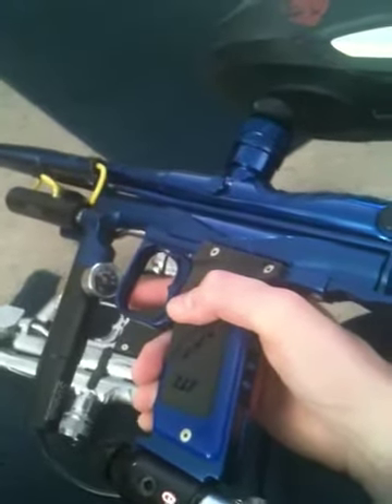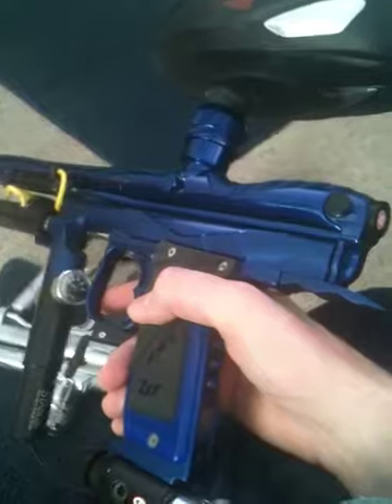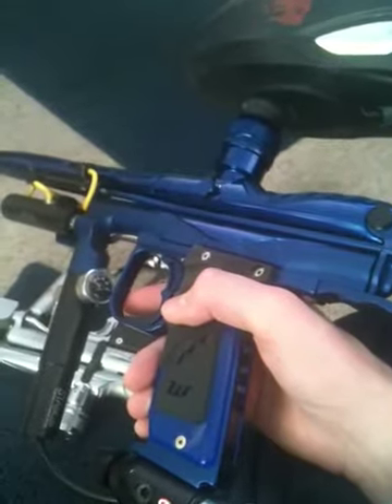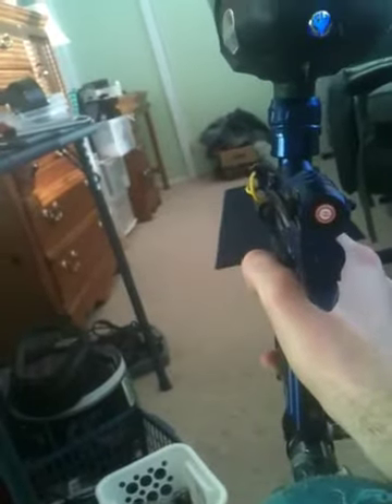Cvm973 karnivor for sale on ebay!